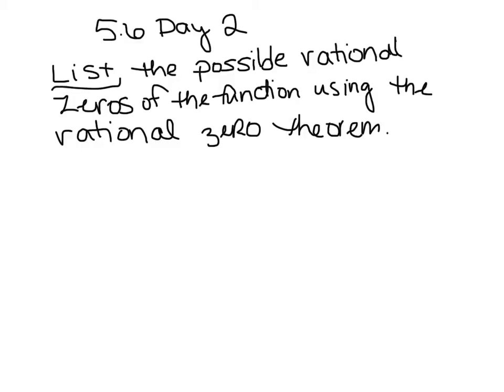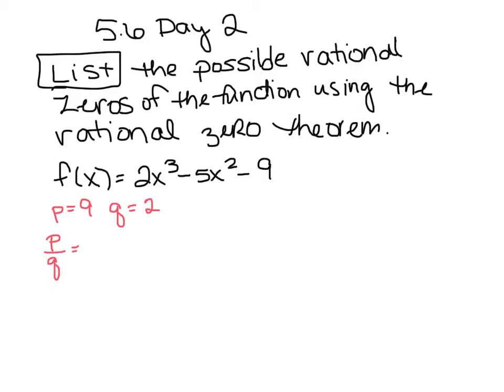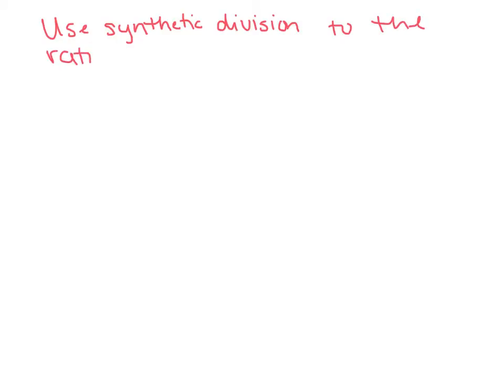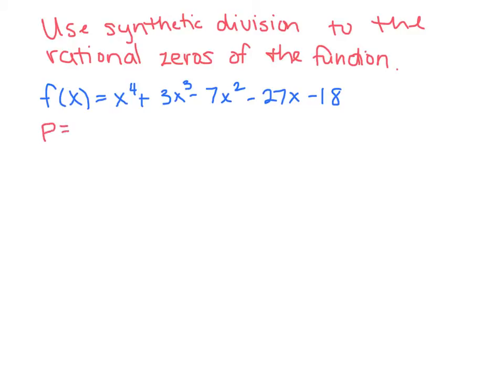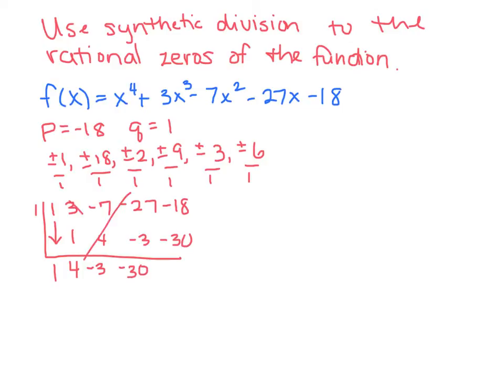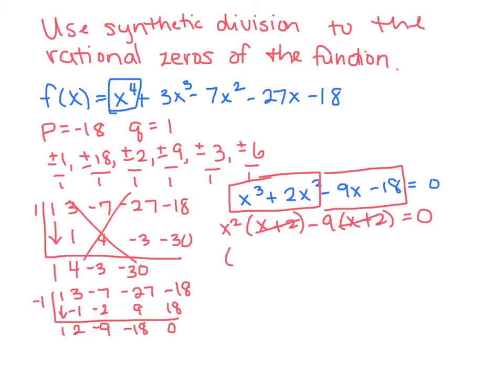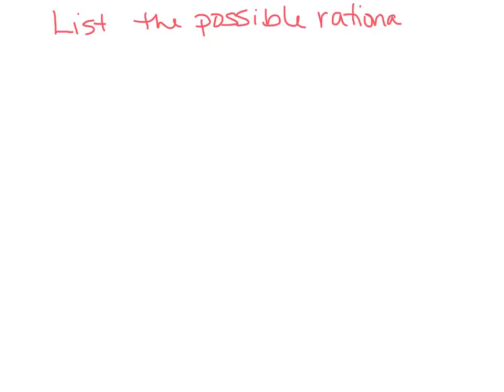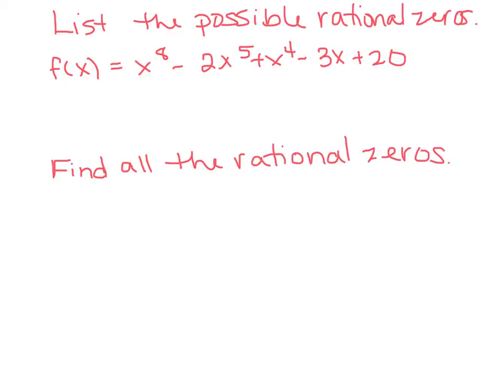5-6 day 2